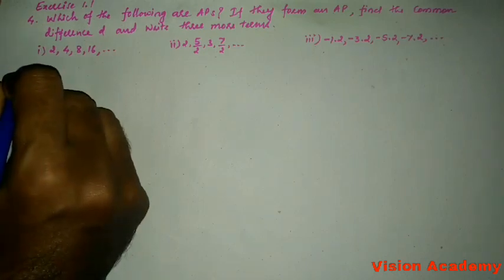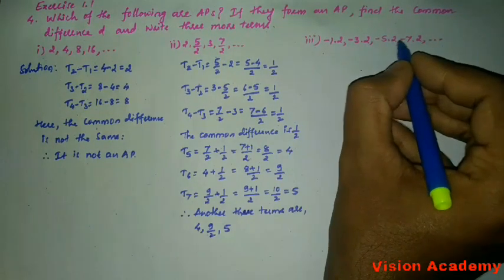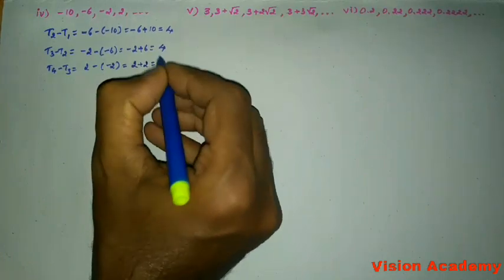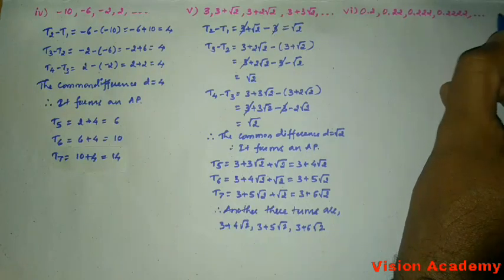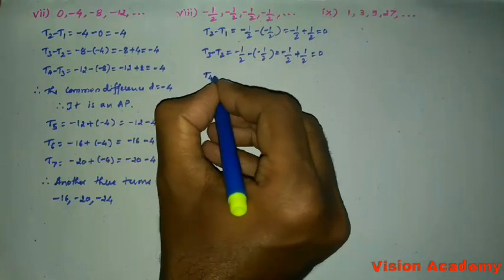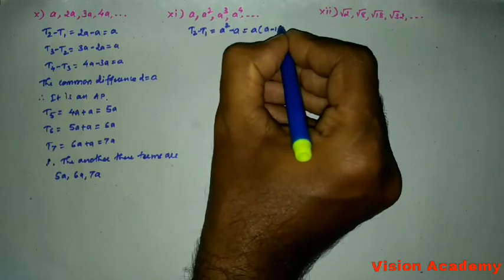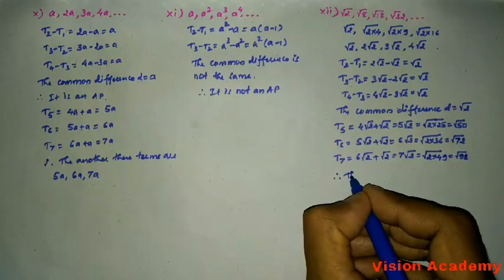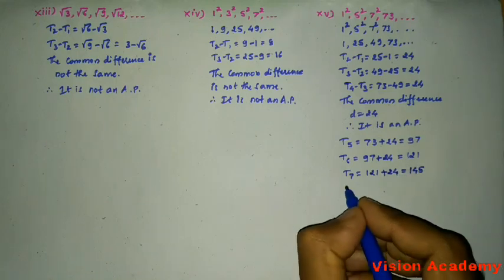class 10 maths chapter 5 exercise 5.1 question 4 Vision Academy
arithmetic progression class 10 exercise 5.1
arithmetic progression exercise 5.1
exercise 5.1 class 10 ncert solutions
class 10 maths 5.1 ncert solutions
class 10 maths ncert solutions chapter 5 exercise 5.1
ncert solutions class 10 maths chapter 5 exercise 5.1
ncert maths class 10 chapter 5 exercise 5.1
5.1 class 10 maths ncert solutions
ncert 5.1 class 10
ncert solutions for class 10 maths exercise 5.1
ncert class 10 exercise 5.1
class 10 maths chapter 5.1 ncert solutions
ncert class 10 maths exercise 5.1
class 10th arithmetic progression exercise 5.1
cbse class 10 maths exercise 5.1 solutions
class 10 maths chapter 5 exercise 5.1 ncert solutions
ncert solutions of class 10 maths chapter 5 exercise 5.1
class 10 maths ap exercise 5.1
ncert maths class 10 exercise 5.1
class 10 ncert maths chapter 5 exercise 5.1
class 10 maths ncert solutions arithmetic progression exercise 5.1
class10 exercise 5.1
class 10maths 5.1
10th class maths progressions exercise 6.1 solutions
arithmetic progression class 10
ap class 10
arithmetic progression class 10 notes
arithmetic progression class 10 solutions
ap formula class 10
arithmetic progression class 10 ncert solutions
ap solutions class 10
ncert solutions for class 10 maths arithmetic progression
ap important questions class 10
10th arithmetic progression
arithmetic progression 10th class
ncert class 10 maths ch 5
10th class maths progression chapter solutions
10th maths arithmetic progression
10th class maths 6th chapter progressions
ncert solutions for class 10 maths chapter arithmetic progression
10th class maths progressions solutions
arithmetic progression class 10 icse important questions
10th class maths arithmetic progression
class 10 chapter 5 maths ncert solutions
maths 10th arithmetic progression
chapter arithmetic progression
icse class 10 maths arithmetic progression
ncert class 10 maths solutions arithmetic progression
ap problems for class 10
ncert class 10 chapter 5 solution
ap sums for class 10
class 10 arithmetic progression solution
chapter ap class 10
10th class maths 6th chapter progressions solutions
cbse class 10 chapter 5
arithmetic progression maths class 10
class 10th chapter 5 arithmetic progression
ap for class 10
10 maths arithmetic progression solutions
ap sums class 10
10th math arithmetic progression
ncert arithmetic progression class 10
10th cbse maths arithmetic progression
ncert solution of math class 10 chapter 5
class 10 maths chapter 5 cbse
10th class progressions solutions